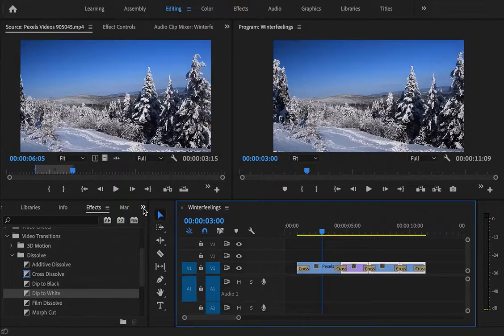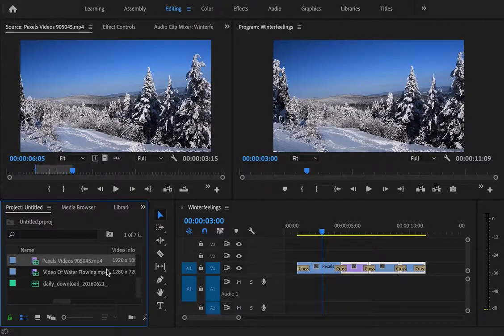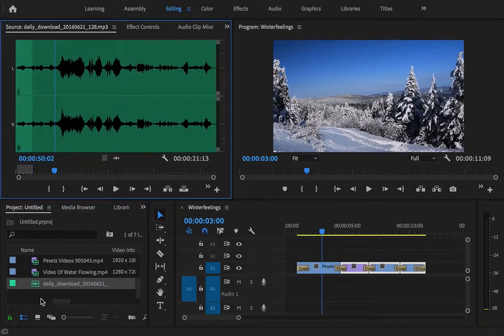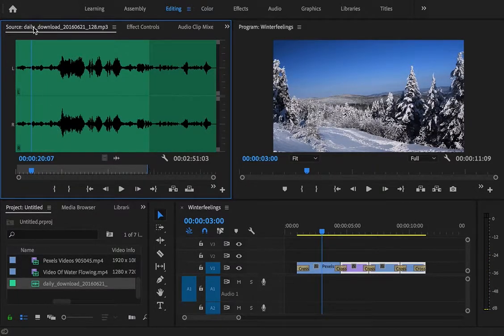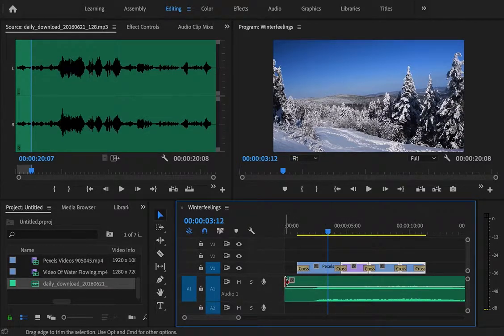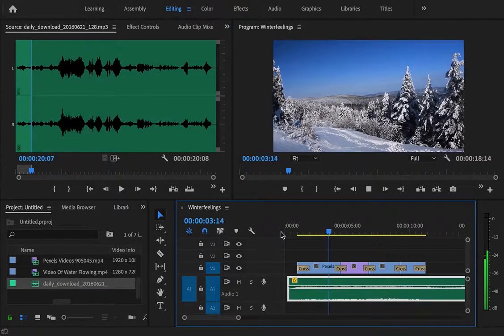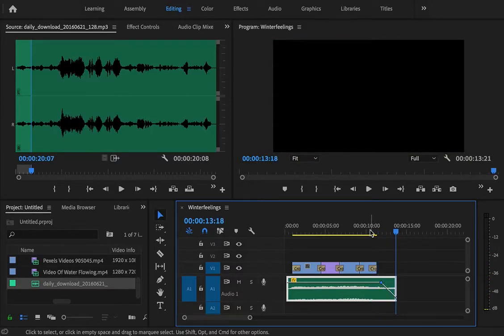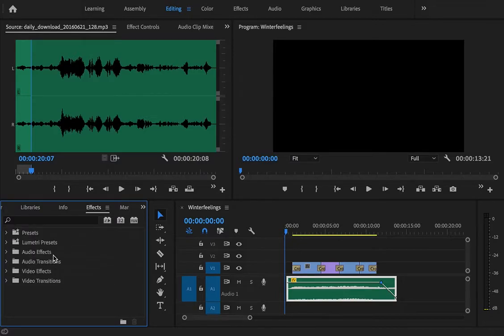Part 3 Adding audio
How to add audio to your sequence